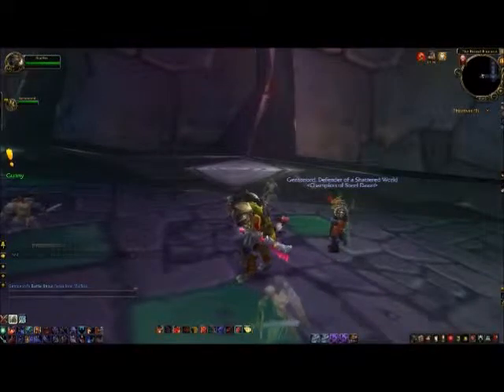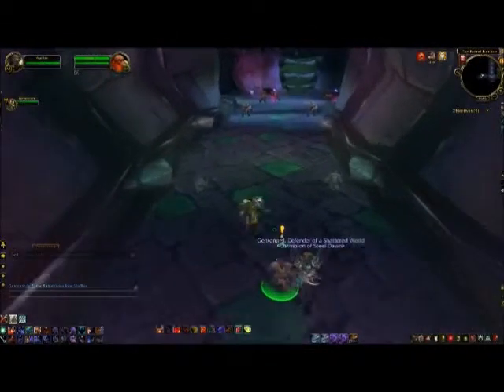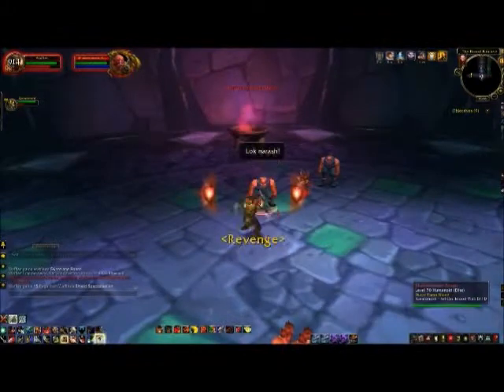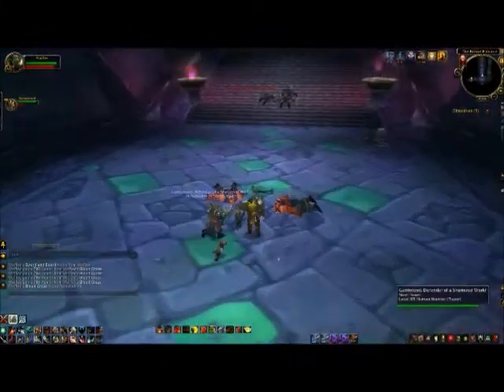Lore Stories Episode 5 Remix Hellfire Grand Tour Part 2: The Blood Furnace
"Loremaster" Gentonord and "Seeker" Waffles run though The Blood Furnace, the second instance of the Hellfire Citadel, talking about the lore behind the place.